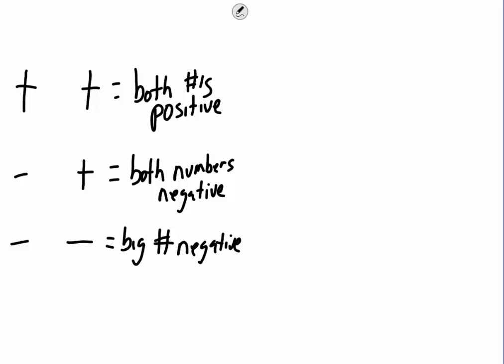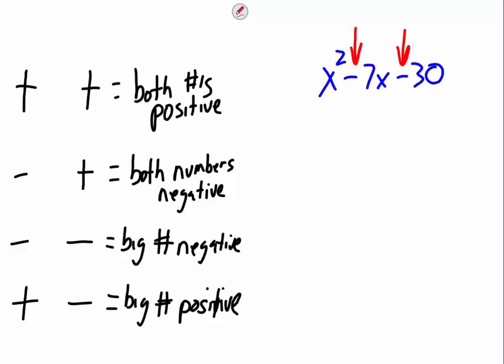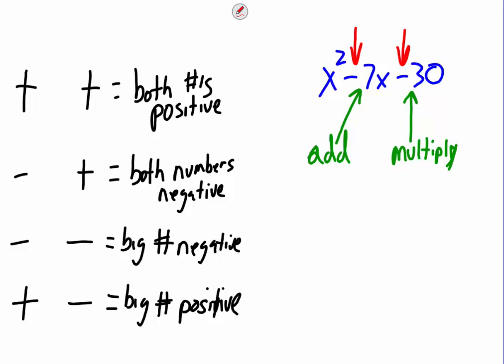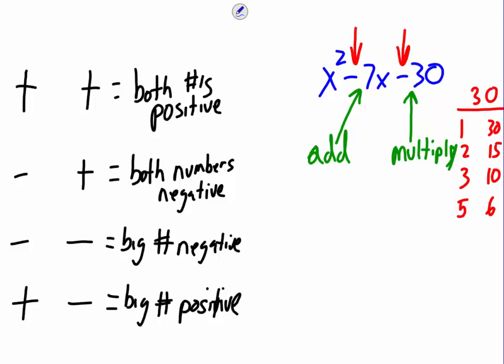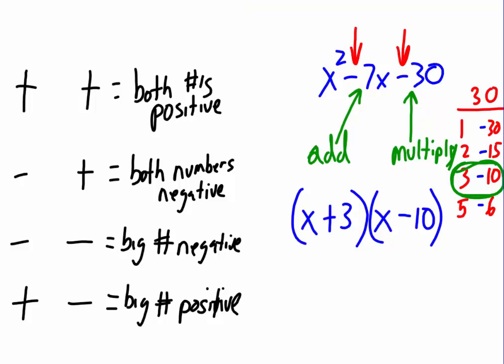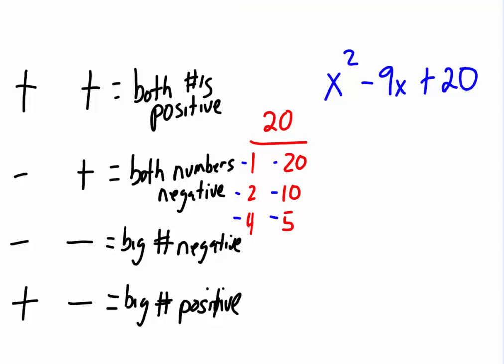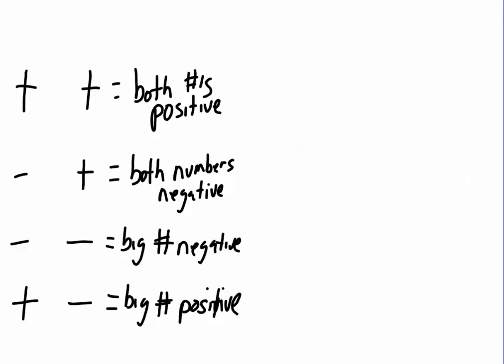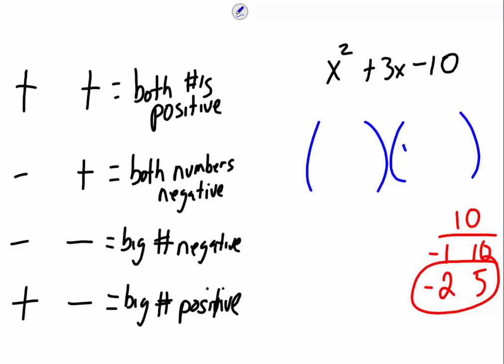factoring quadratics with leading coefficient of one